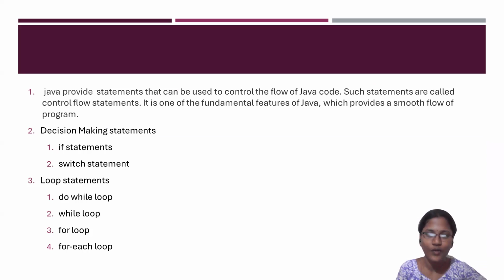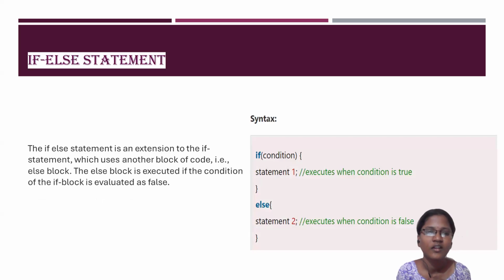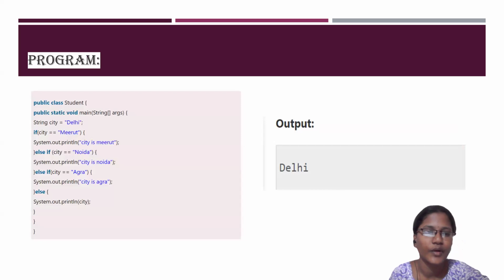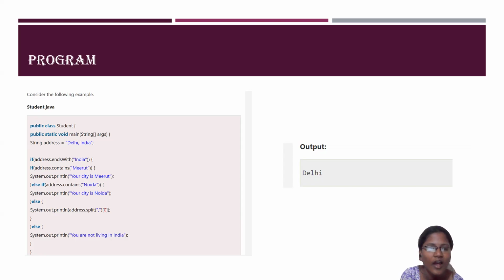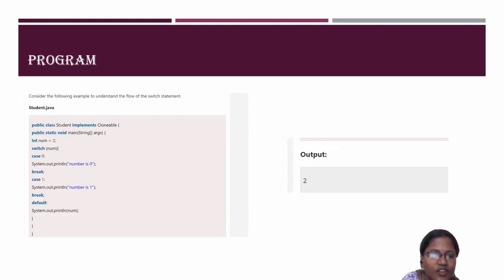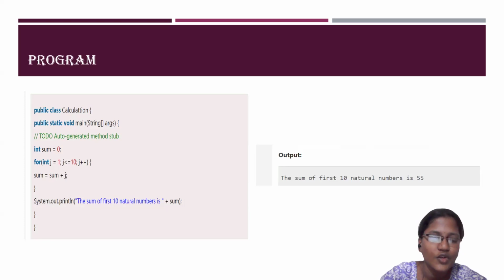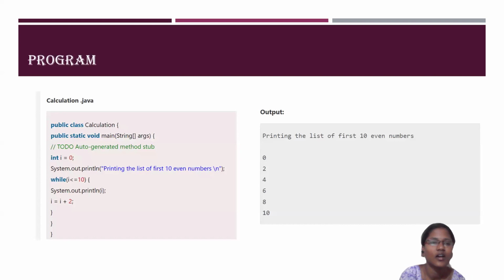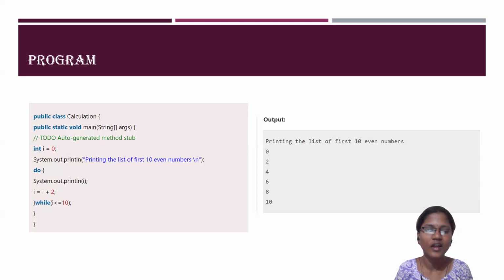JAVA CONTROL FLOW STATEMENTS